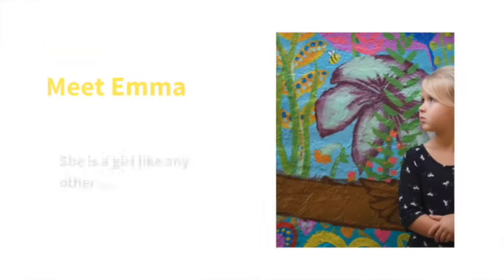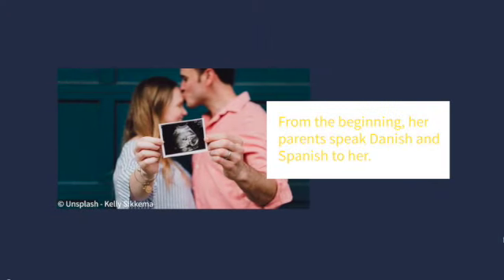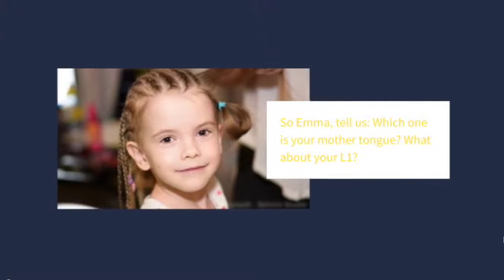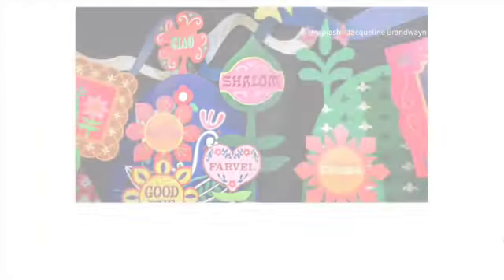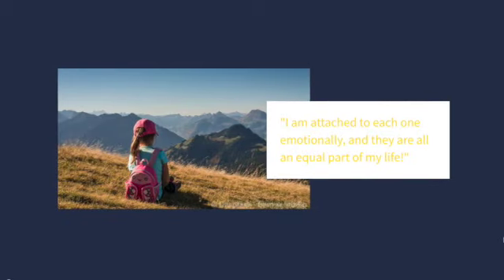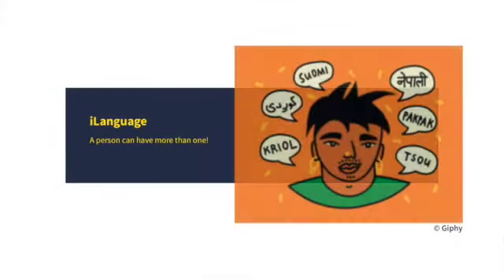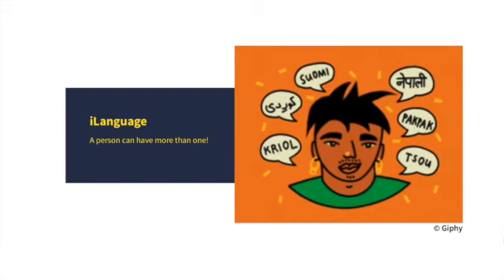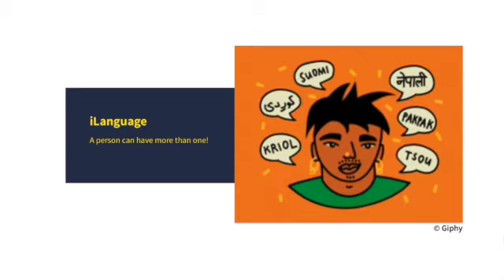iLanguage (inherent language)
What is iLanguage and why is it better than mother tongue?
iLanguage is the new term for all the languages a multilingual person speaks.
iLanguage is the most inclusionary term for all the languages a person possesses.